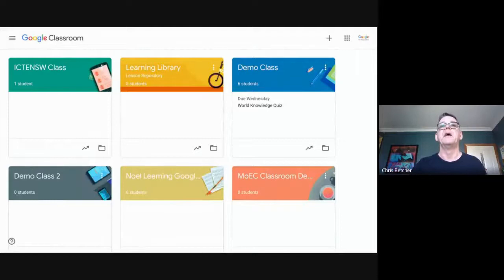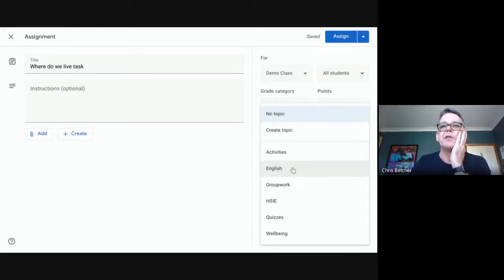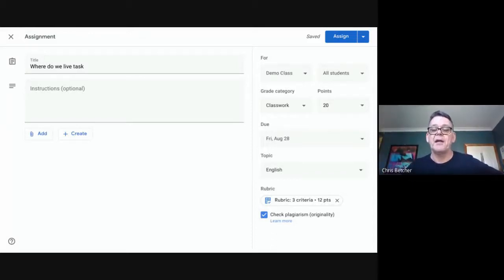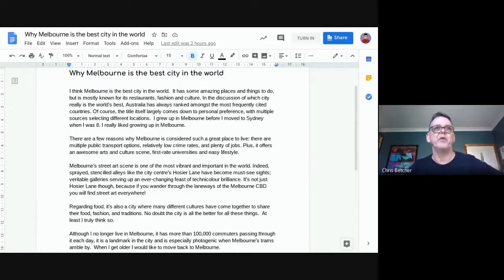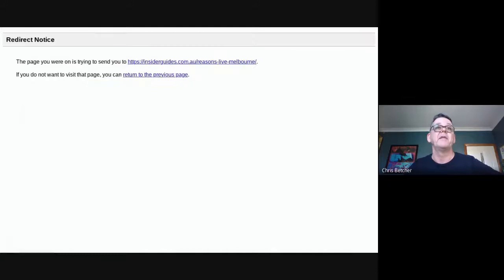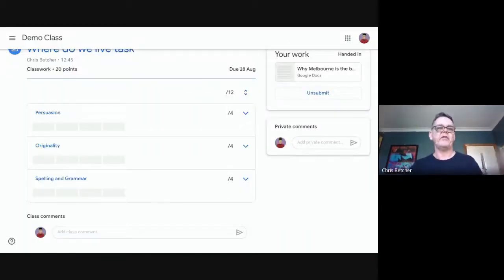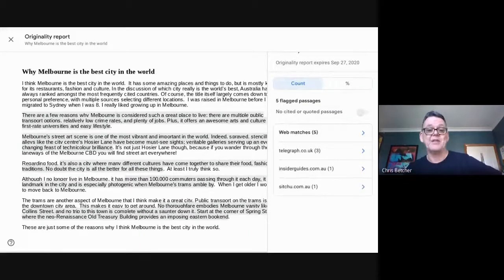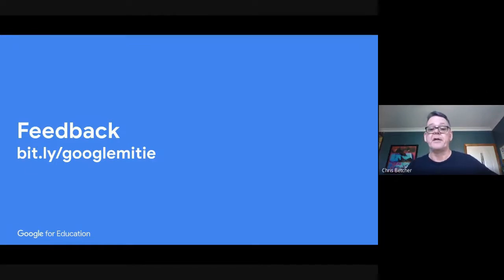Originality Reports in Google Classroom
Google Classroom is widely used in many schools to create effective digital learning spaces. A recent update to Classroom introduced Originality Reports as a way for students to check their work for plagiarism and improve their writing. This session will provide you with an overview and examples of how Originality Reports work.